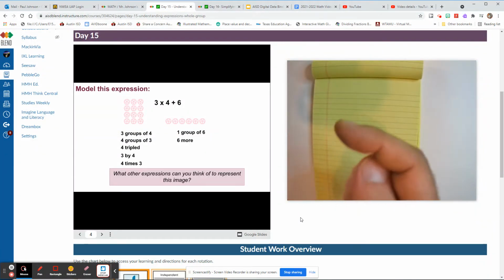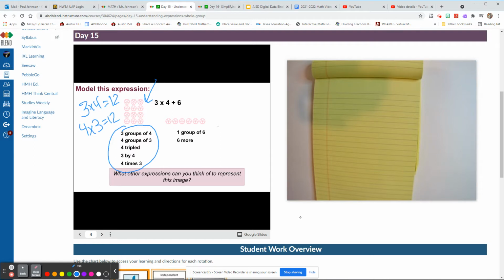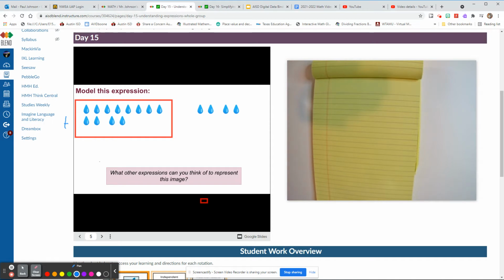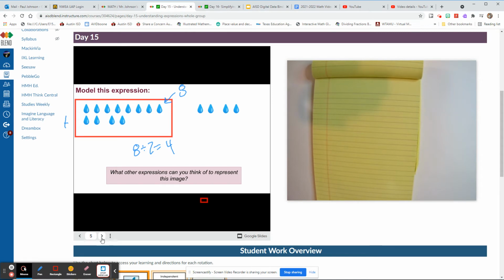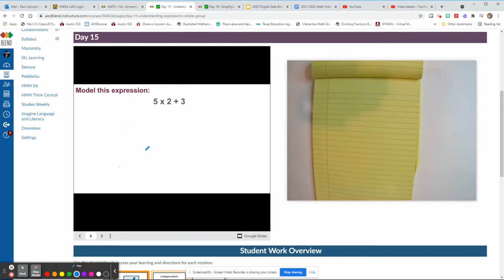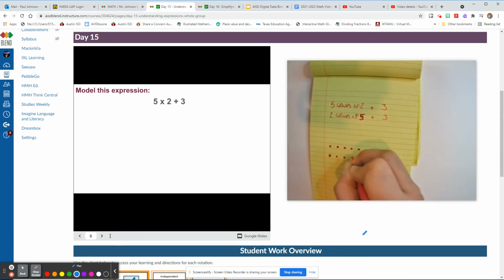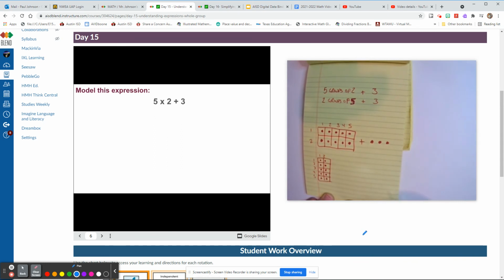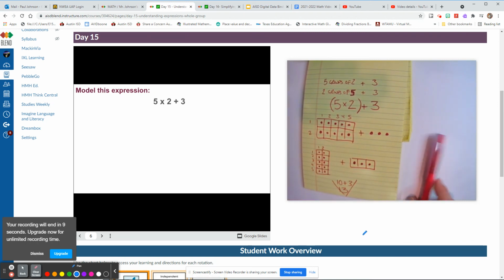Simplifying Expressions: Understanding EXPRESSIONS (part3)